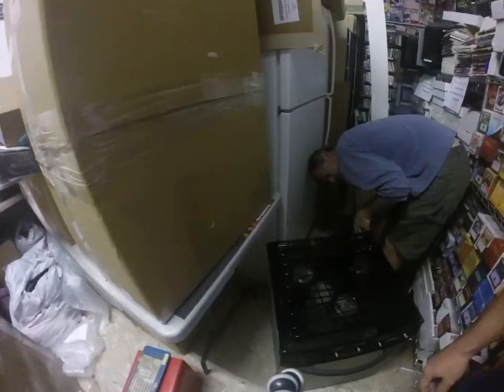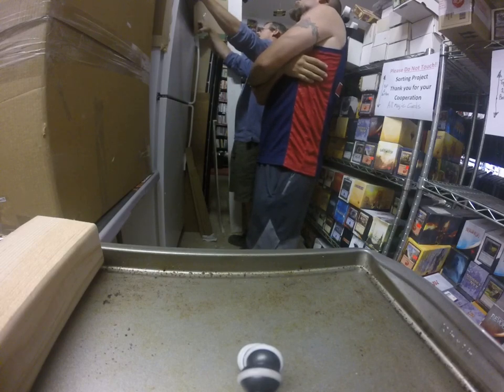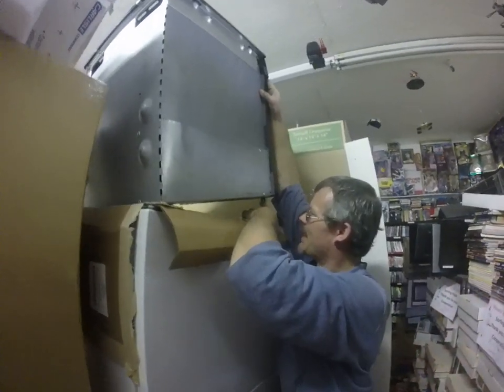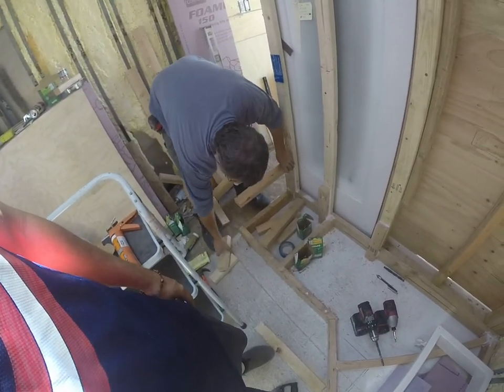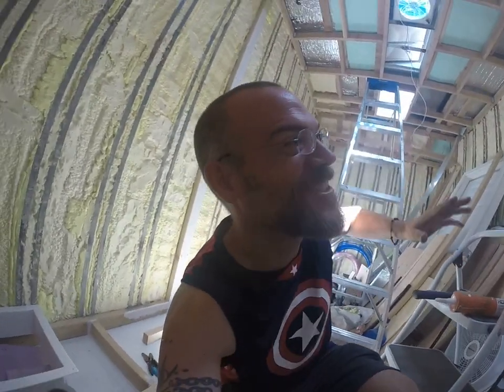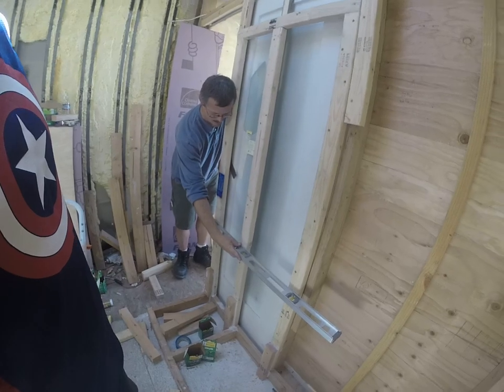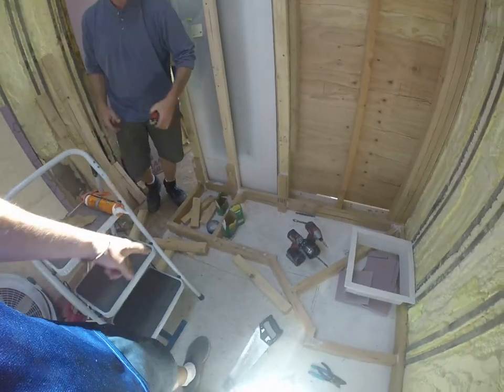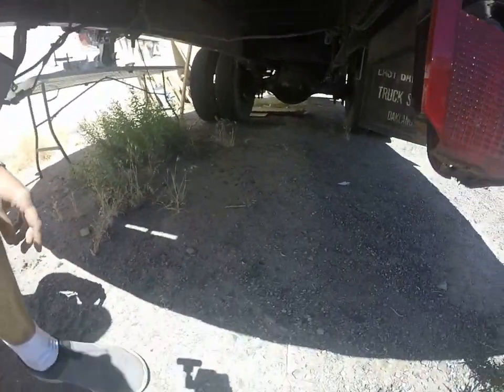Planning the Propane Oven rv box truck Conversion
The plan for the Oven